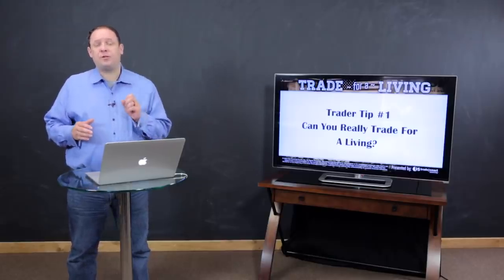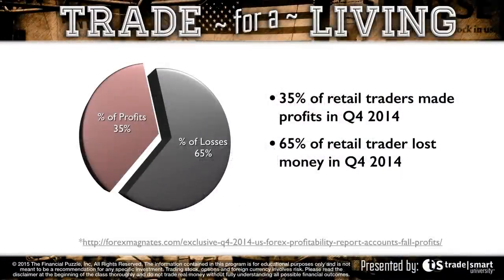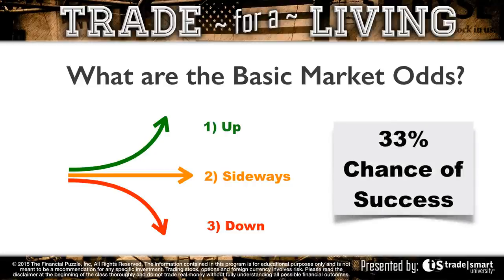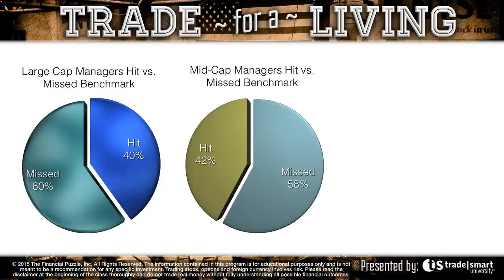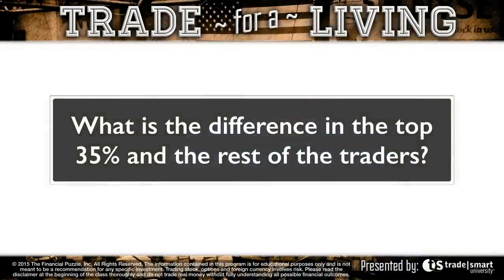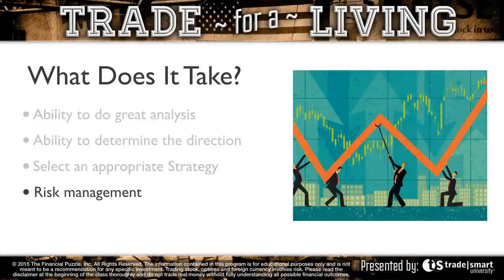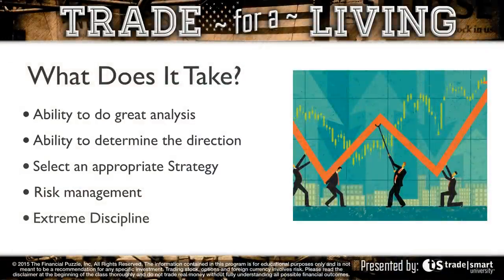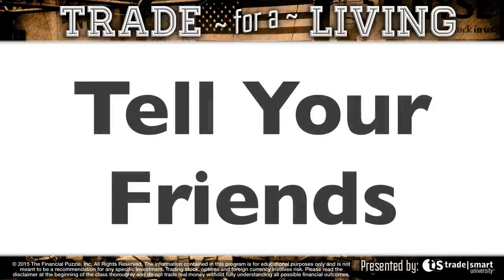Trade For A Living Intro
Introducing Trade for a Living Series presented by TradeSmart University. Each video will consist of free tips to help you trade better, and point you towards top education resources so you can learn more. In this video you will learn Trader Tip #1: Can You Really Trade For A Living?